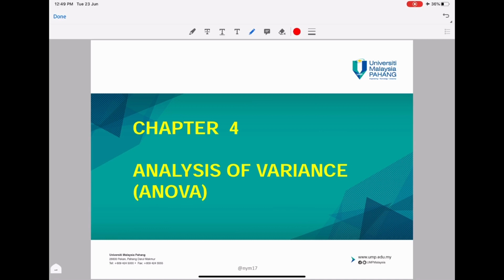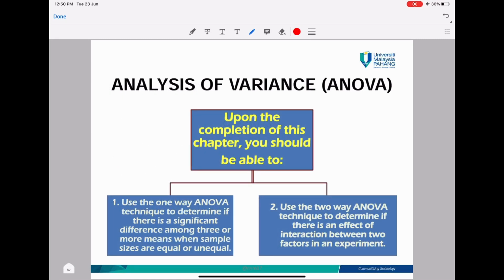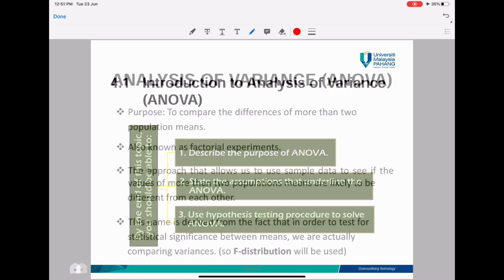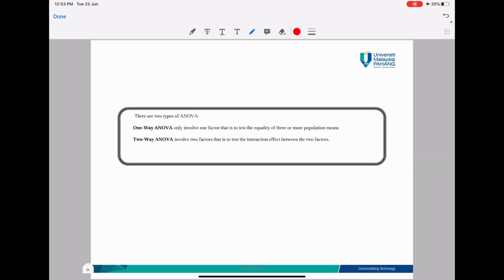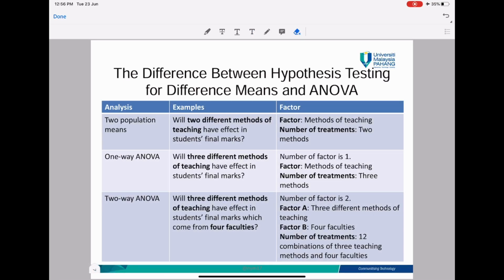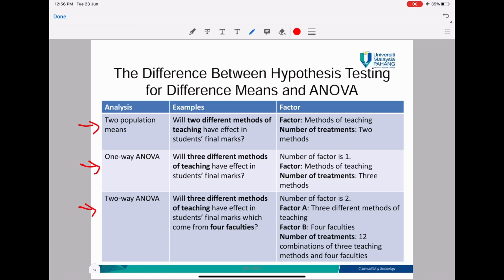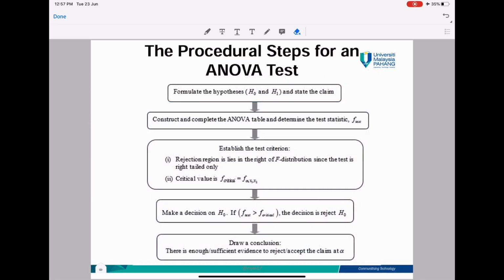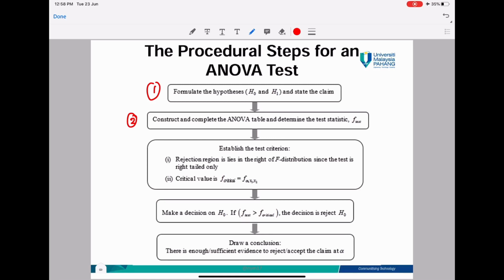Chapter 4.1: Introduction to ANOVA